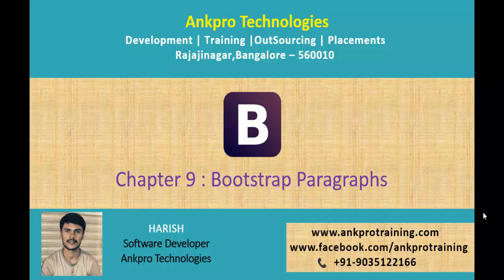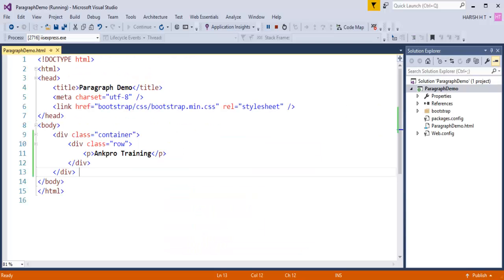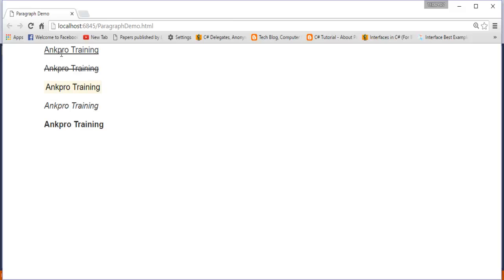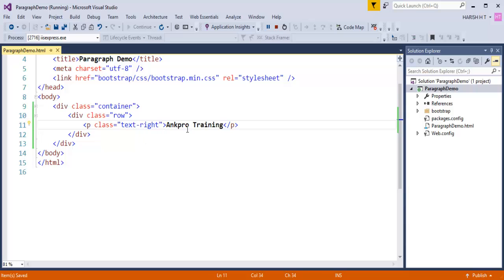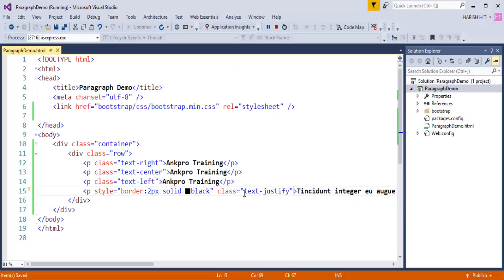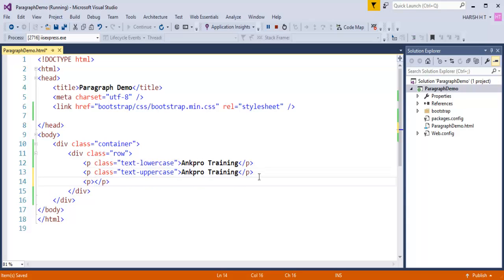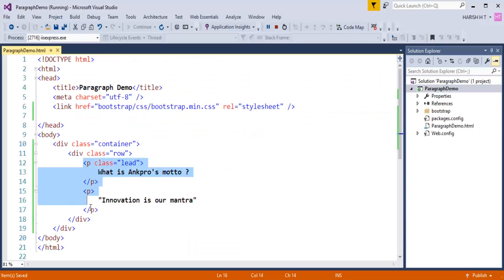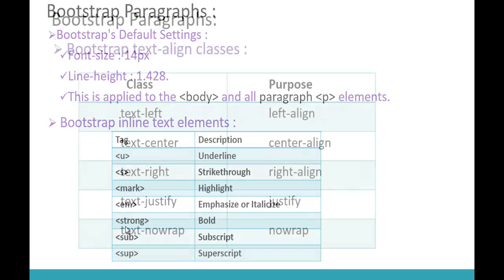Bootstrap Chapter 9 - Bootstrap Paragraphs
Bootstrap Paragraphs :

Bootstrap's Default Settings :
Font-size : 14px
Line-height : 1.428.
This is applied to the body and all paragraph p elements.

Bootstrap inline text elements :
Tag      Description
u           Underline
s           Strike through
mark    Highlight
em        Emphasize or Italicize
strong  Bold
sub       Subscript
sup       Superscript

Bootstrap text-align classes :
text-left
text-center
text-right
text-justify
text-nowrap

Bootstrap transformation classes :
text-lowercase - Covert to lowercase
text-uppercase - Convert to uppercase
Text-capitalize  - Capitalize first letter of every word

Bootstrap lead class :
To make paragraph stand out from other paragraph elements use the .lead class.

 Bootstrap Abbreviations :
Abbreviation with a title attribute displays a dotted underline.
When the mouse is hovered on the abbreviation, the pointer becomes a help cursor and the title attribute value is displayed as a tooltip.
 Bootstrap initialism class :
 .initialism class provides slightly smaller font-size.

ankpro
ankpro training
Asp.net MVC
C#
C sharp
Bangalore
Rajajinagar
Selenium
Coded UI
Mobile automation testing
Mobile testing
JQuery
JavaScript
.Net
Components of the .Net framework
Hello World
Literal
using Static.
Auto property initializer.
Dictionary Initializer.
nameof Expression.